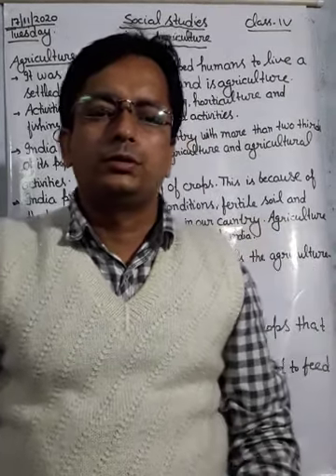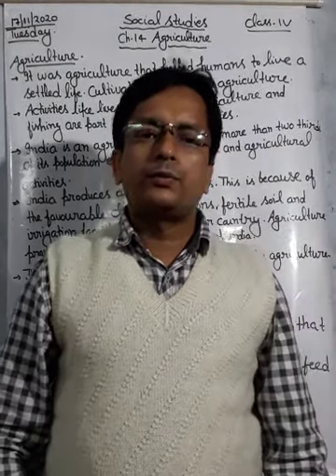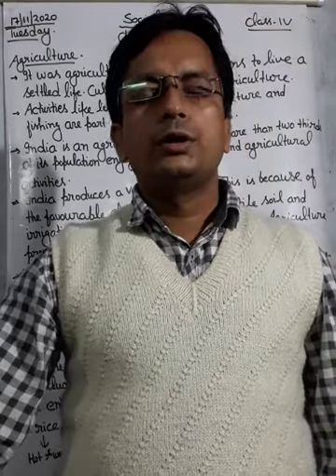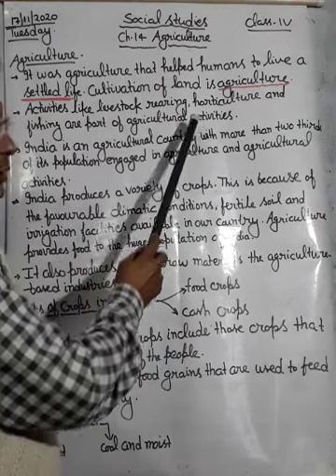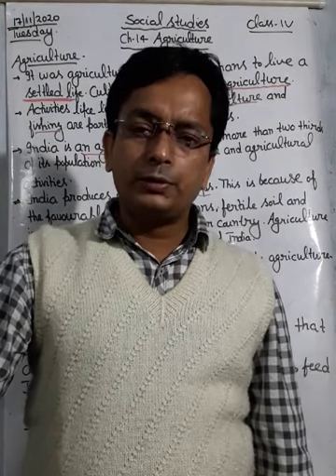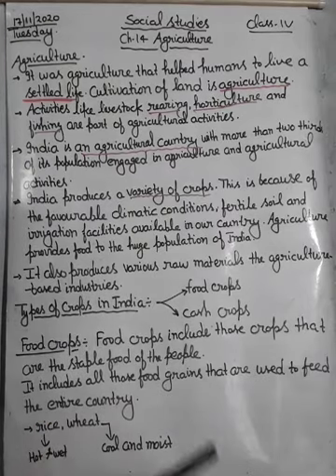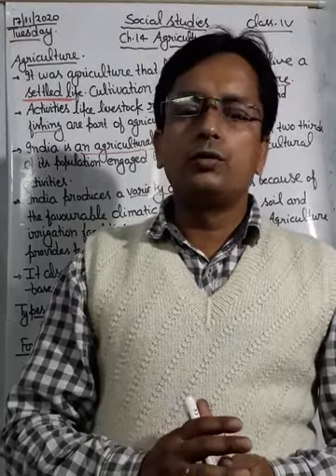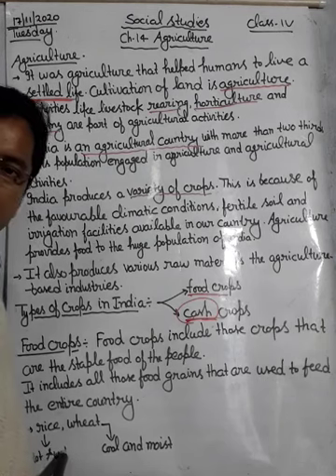Class- iv Social studies